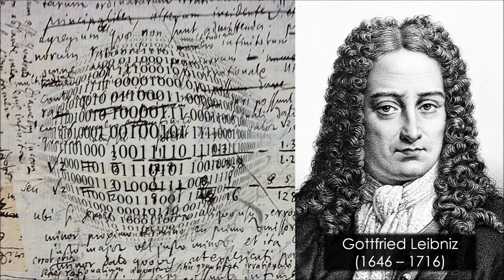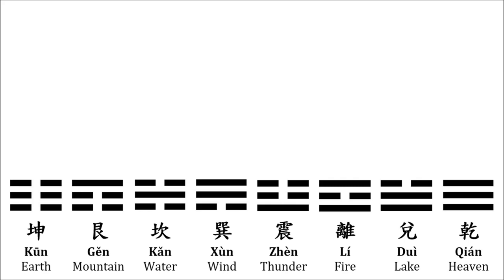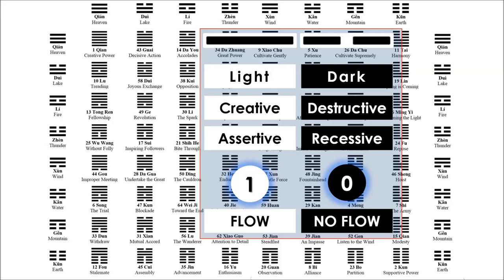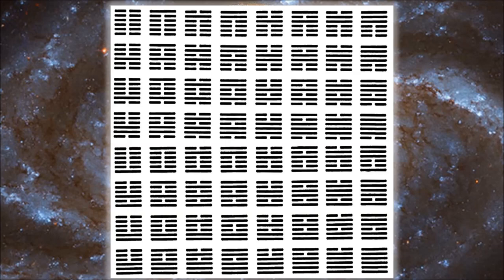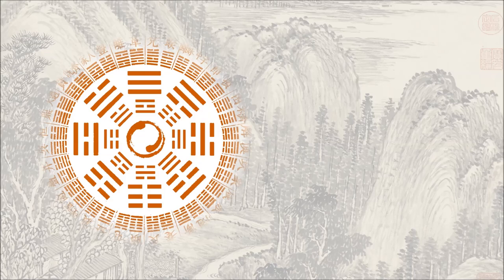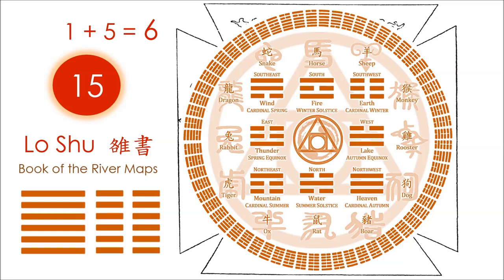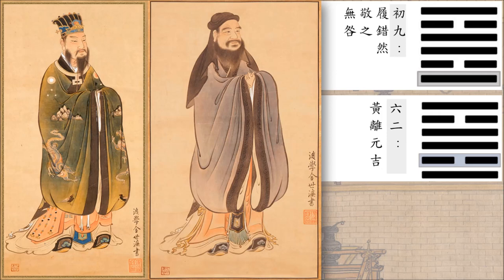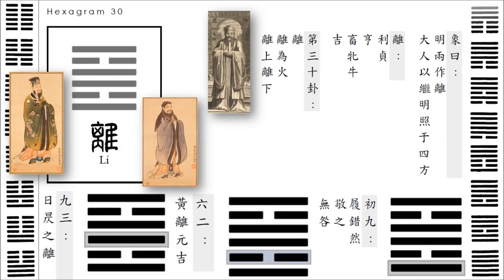What is the I Ching (Yijing) Book of Changes?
The Book of Changes is a symbolic representation—and explanation—of the cosmos written in binary code.

Over the millennia, beginning with King Wen and his son the Duke of Zhou around 1046 BC, poetic prophetic lines of text are ascribed to the 64 hexagrams that the binary code is set in, lines steeped in cultural and historical references. Five centuries later, Confucius (or scholars attributing their writings to Confucius) add commentaries that describe, pictorialize, and interpret the hexagrams.

In 10 minutes (-ish), we’ll introduce the framework of the I Ching and its metaphysical underpinnings.

If this video has inspired you to learn more, then check out my third book, I Ching, The Oracle, an updated translation of the I Ching with in-depth annotations, cultural and historical references, and related mystical practices.

CHAPTER 2: MYTHS, LEGENDS, AND CULTURAL HEROES OF THE I CHING,

HEXAGRAM 30: LI. THE SPARK,